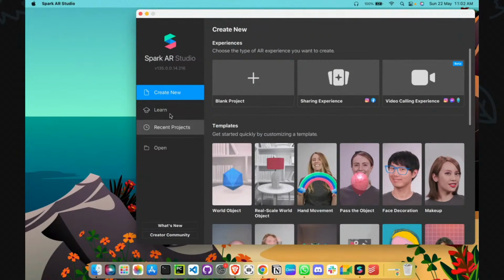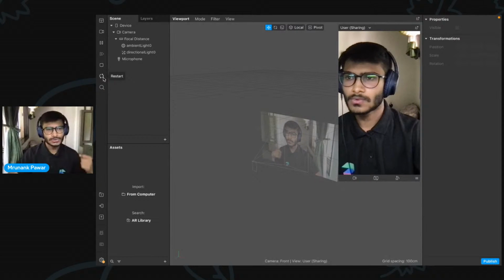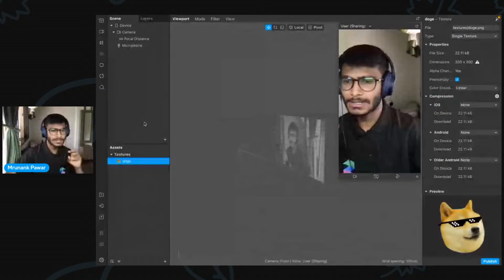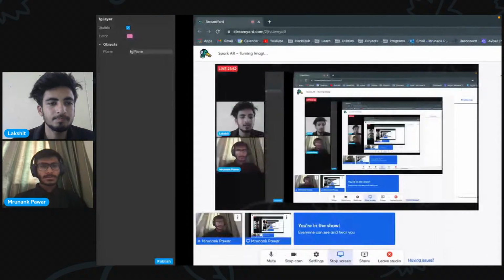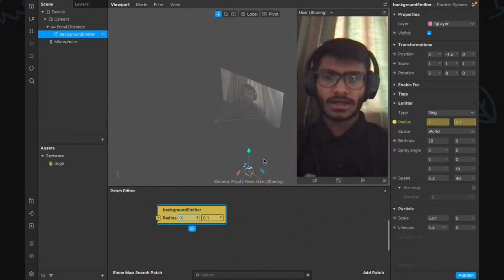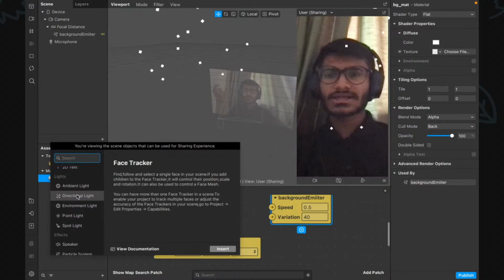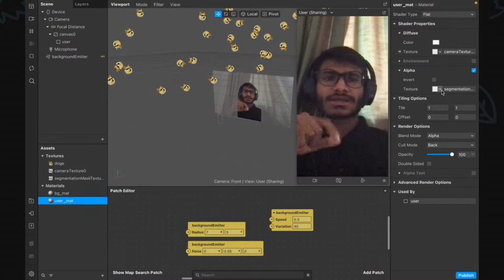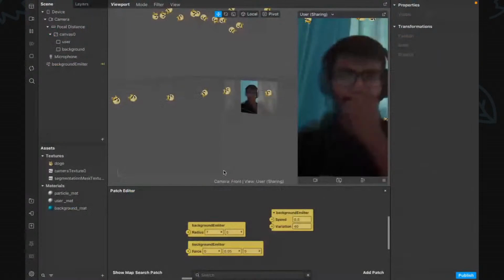Spark AR ~ Turning Imagination Into Reality